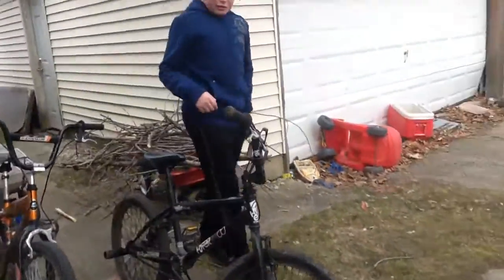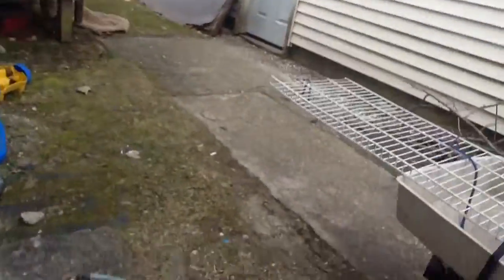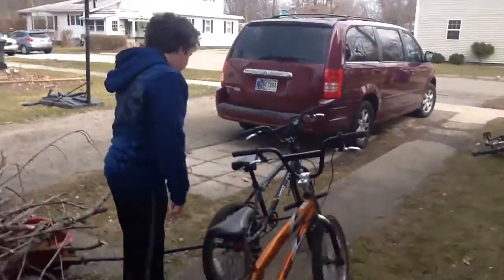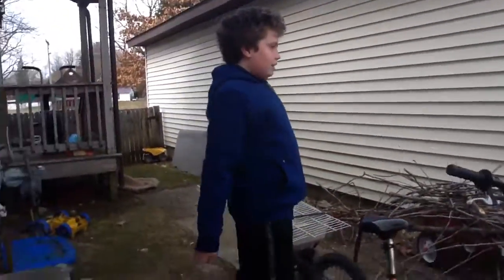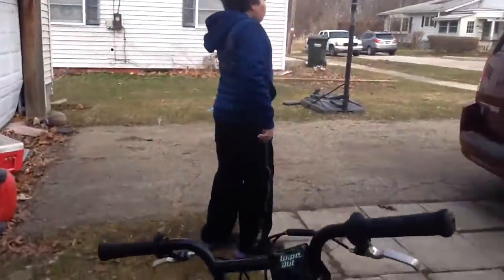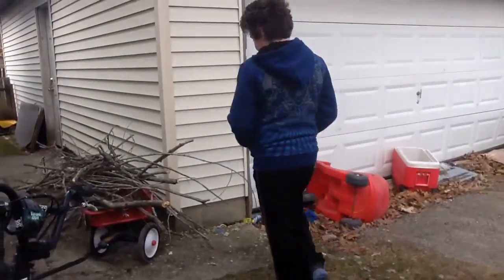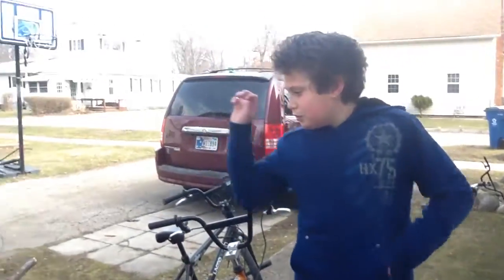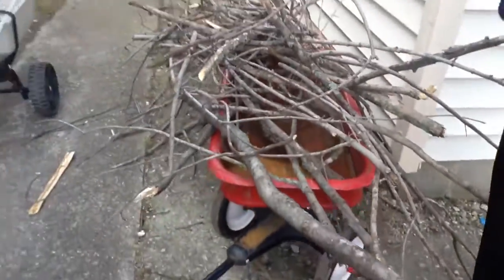Vlog 8 Hauling coming soon